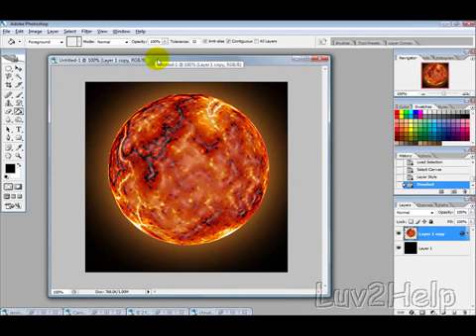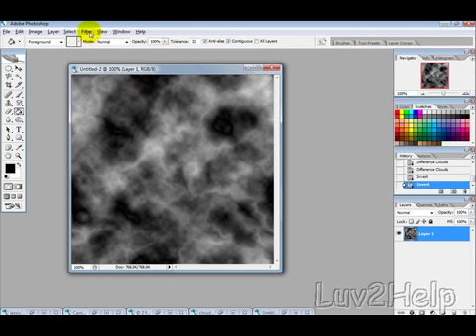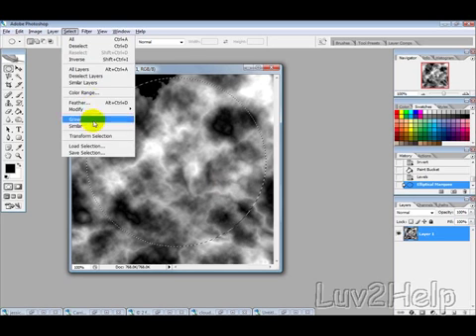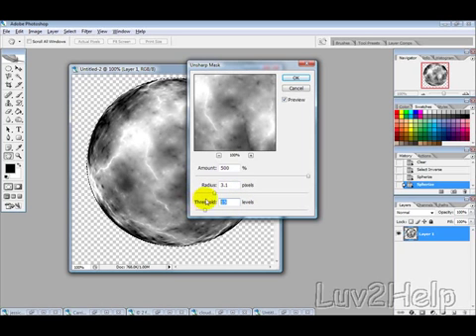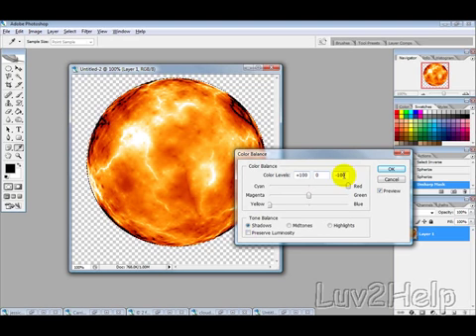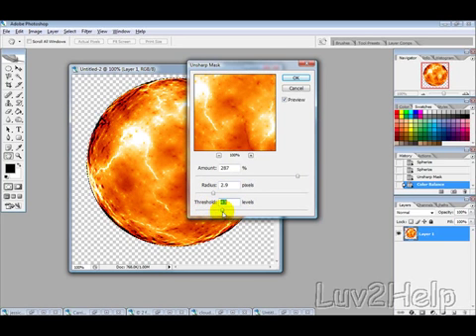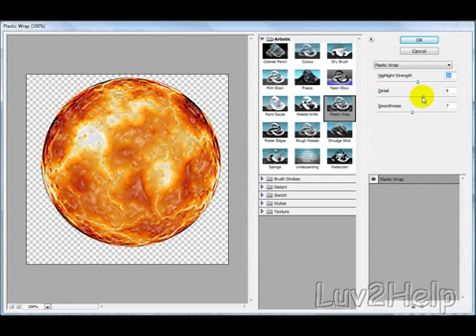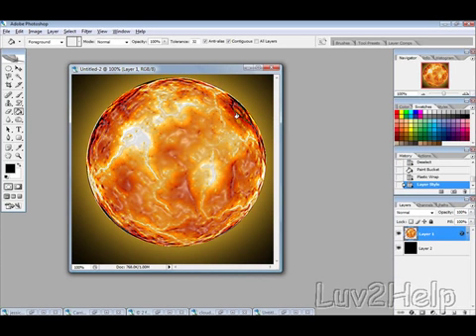Lava Planets Using Photoshop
In this free video tutorial provided by Luv2Help.com we will show you how to create your very own hot lava planets using Adobe Photoshop.